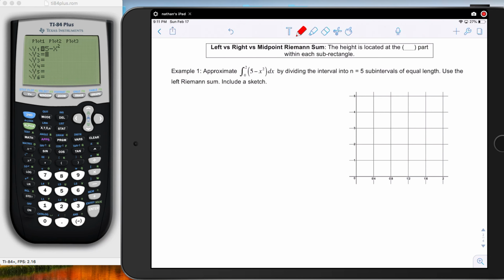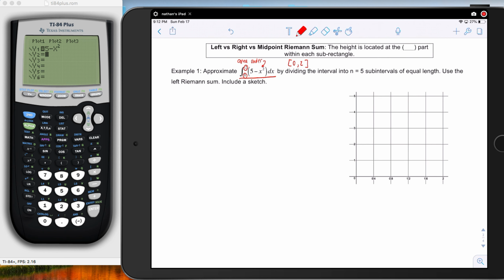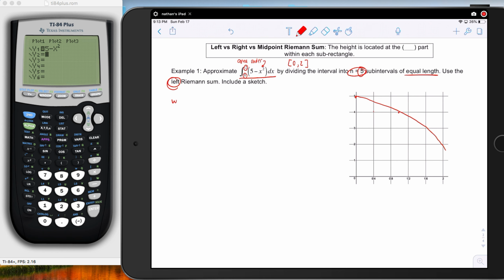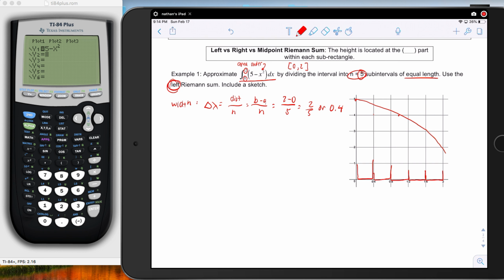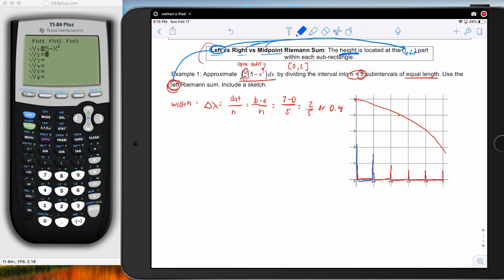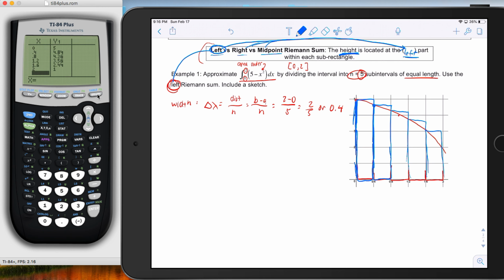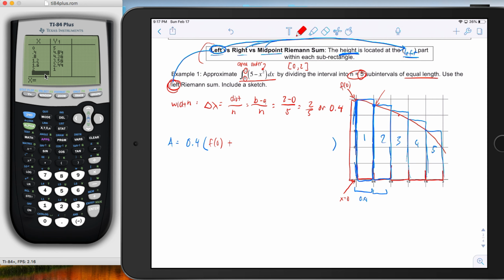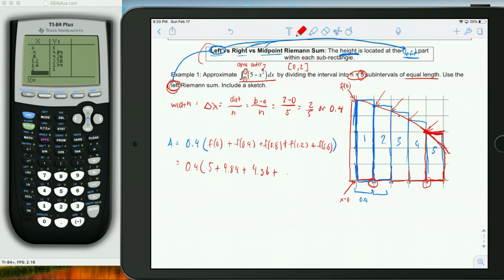3.2 Notes (Part 4) - Example 1